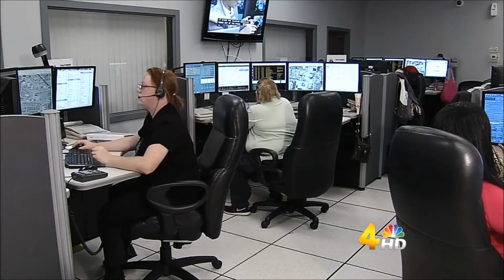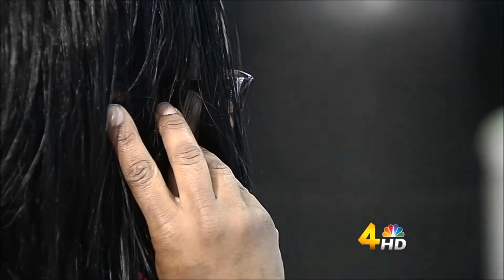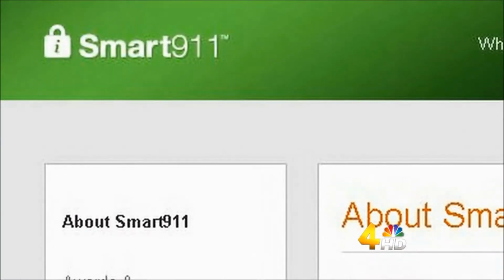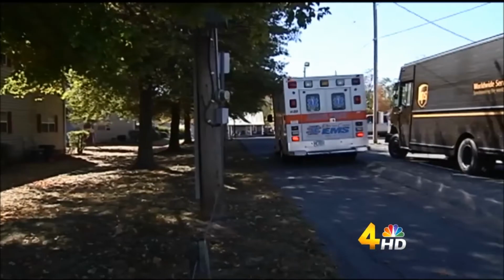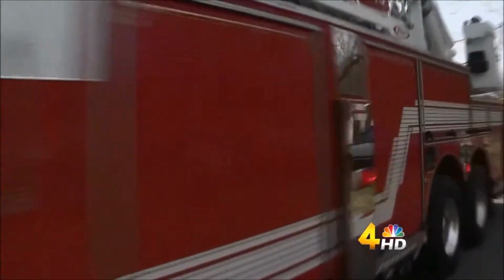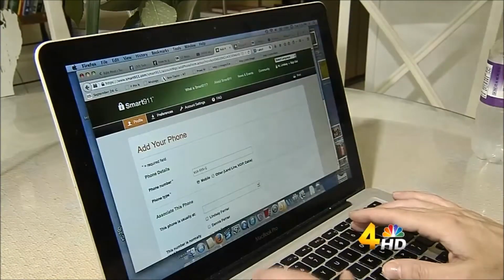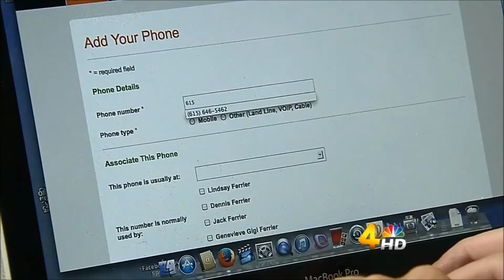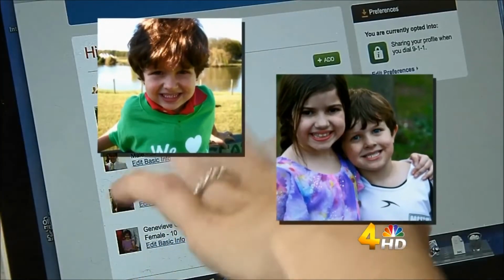Smart911 Saves Lives & Aids First Responders In Nashville (TN)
Important details in an emergency could be the difference between life and death. Available to citizens in Nashville, TN, Smart911 allows you to give emergency responders details about your home and family ahead of time by creating a free and secure Safety Profile

With Smart911, dispatchers and responding crews can instantly know vital information about the 9-1-1 caller, such as pictures, medical history and home details, thus saving precious time in an emergency.

WSMV NBC News (5-14-14)